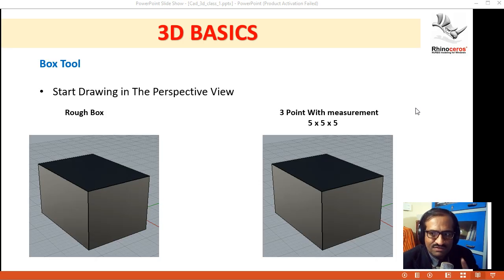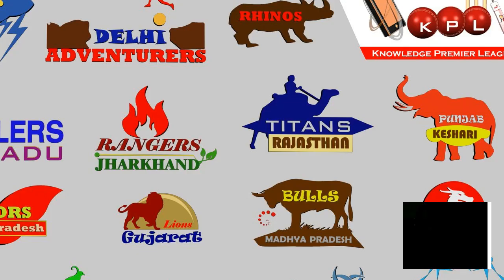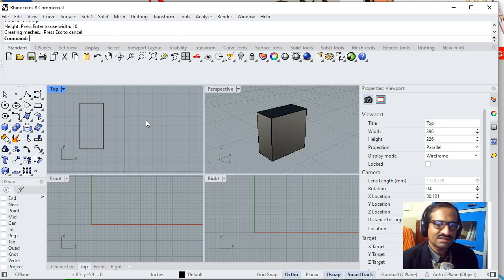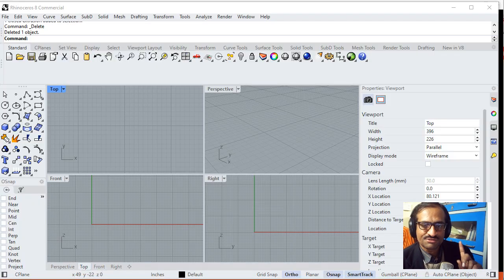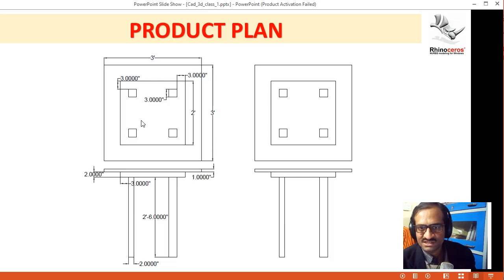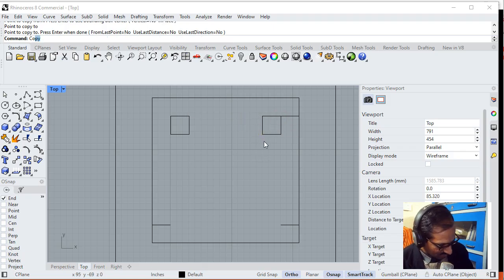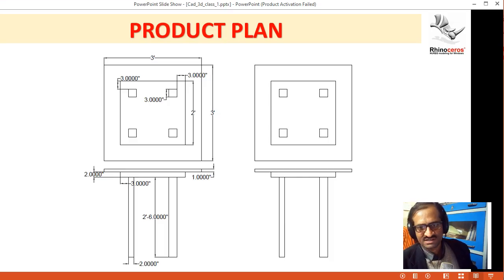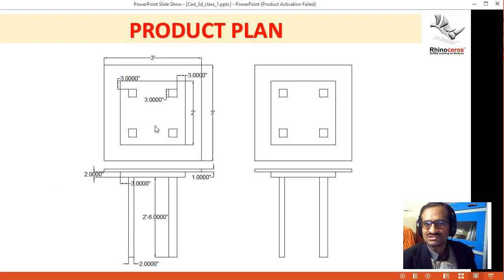Rhino 5 - 3D Basics